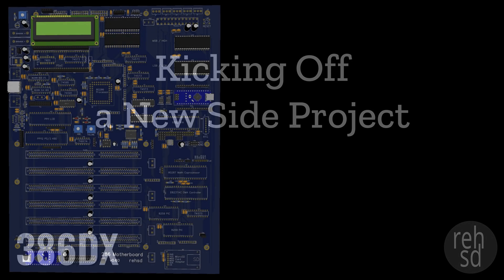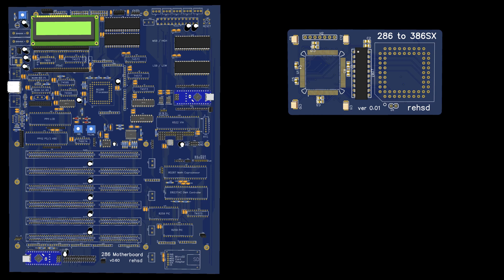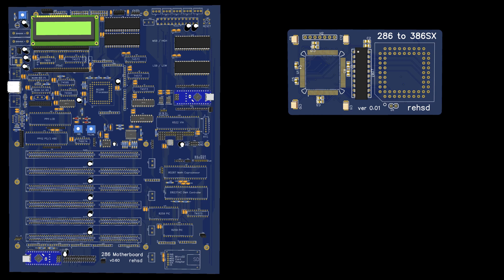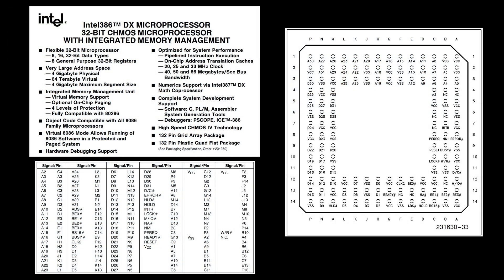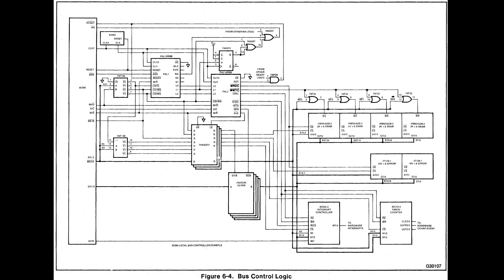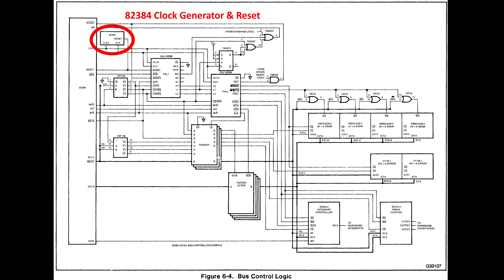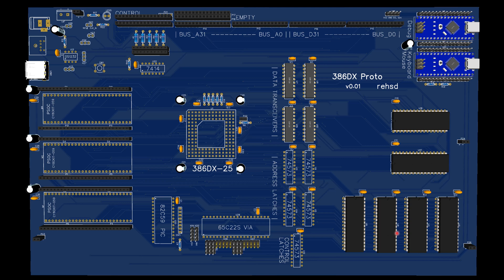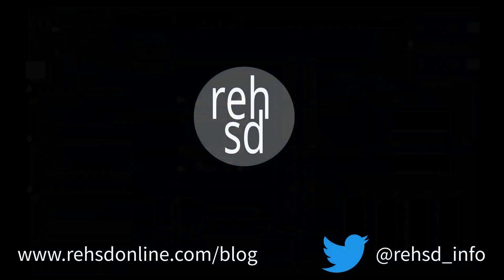80386 DX Build, Ep. 1 - Kicking Off a New Side Project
My 80286 system build will remain my priority. However, I want to start slowly moving on a 386DX build.